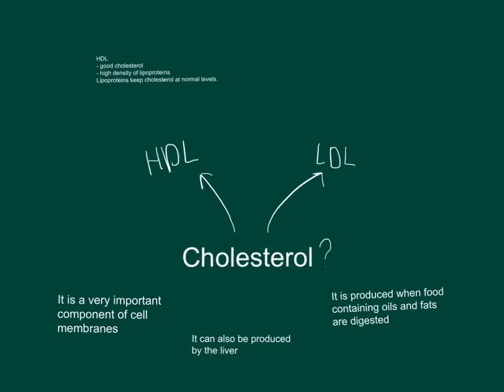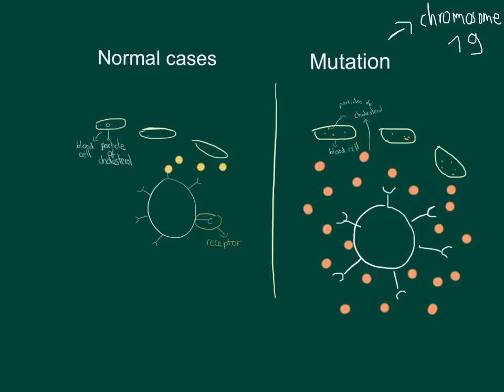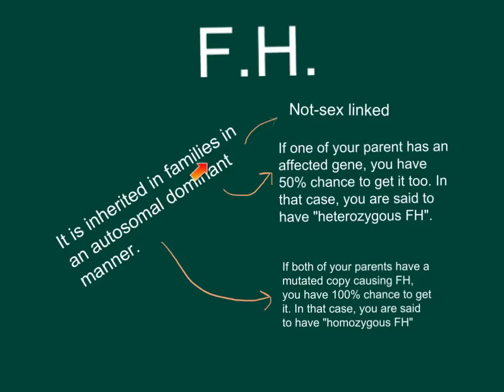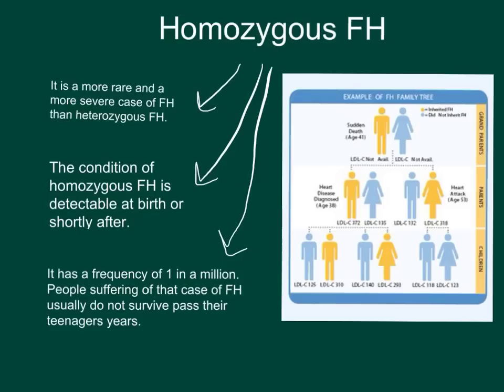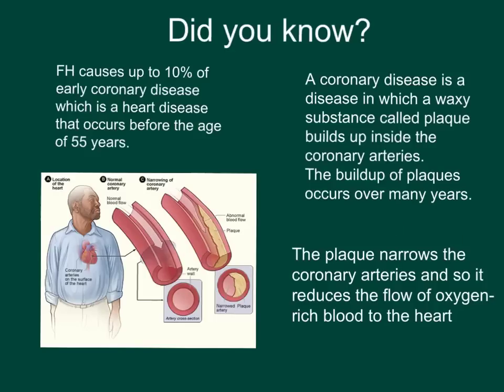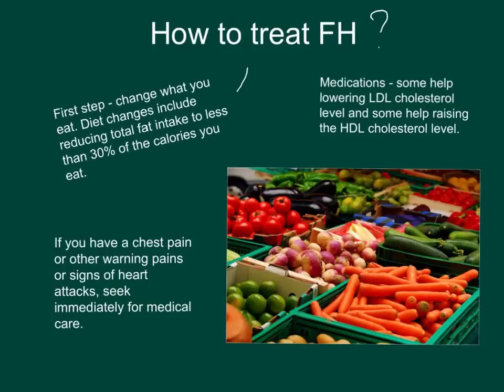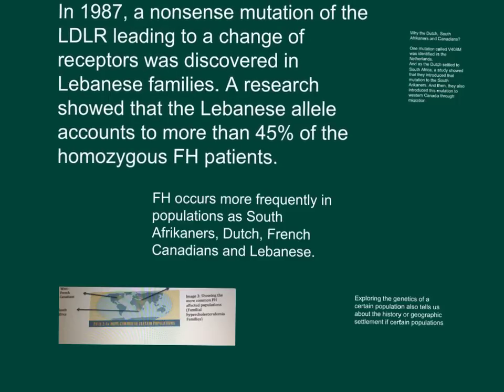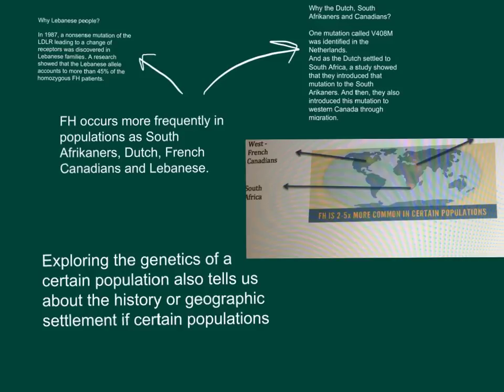Evolution of Cholesterol - Berangere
project berangere bio